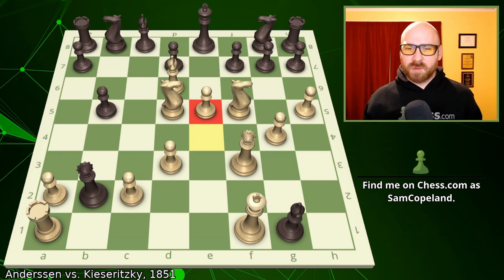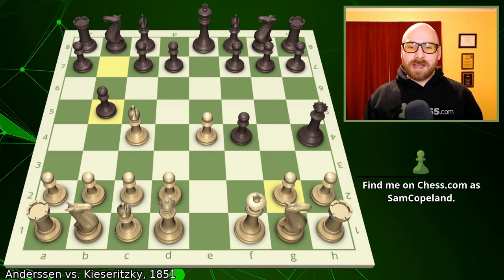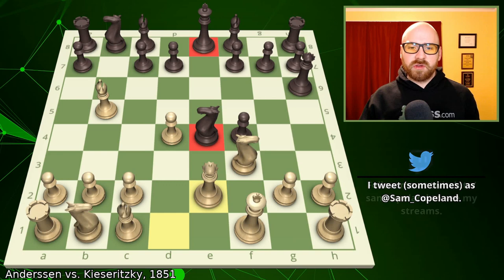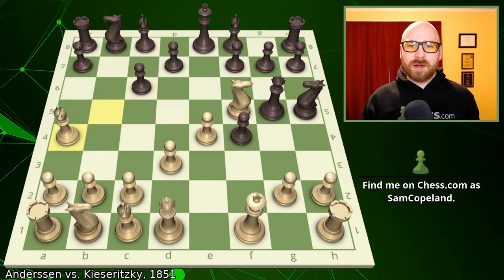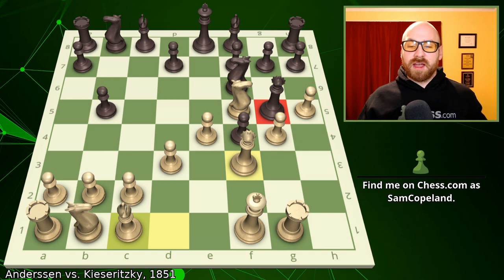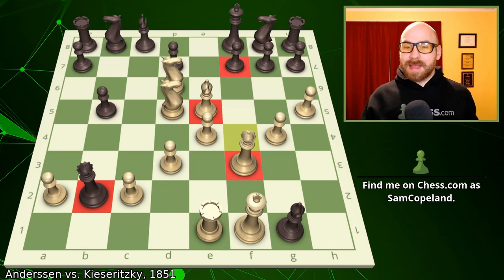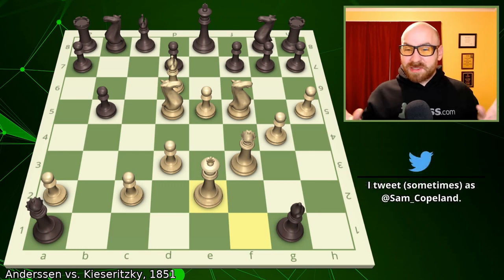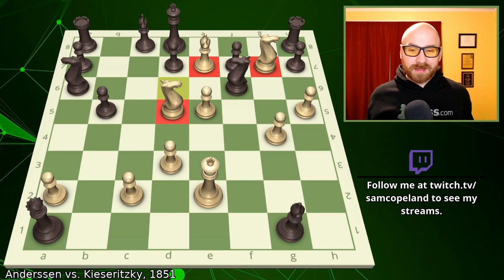THE Immortal Chess Game - Every Move Explained - Anderssen vs. Kieseritzky, 1851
In 1851, London held the "Great Exhibition" to showcase British technology and culture. Concurrent with the event, Howard Staunton organized the world's first international chess event. All of the greatest players of the day were invited. Adolf Anderssen won the event in impressive fashion, but his greatest achievement was a friendly game played in the event. Anderssen's incredible victory against Kieseritzky has dazzled chess players for more than 150 years.

Lessons:
* Accurate calculation is vital to chess success.
* Exposed pieces (Qh4, Bb5, Nf6) give the opponent tempos in attack.
* Don't be greedy.